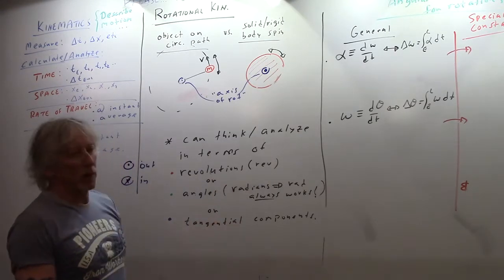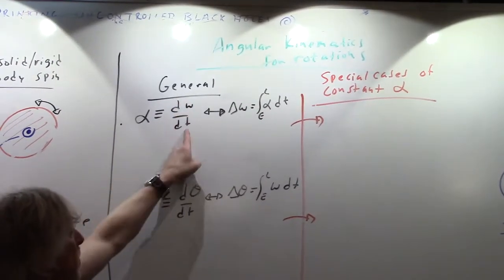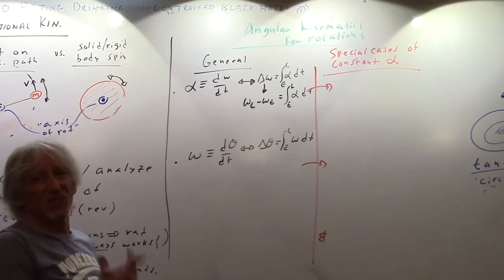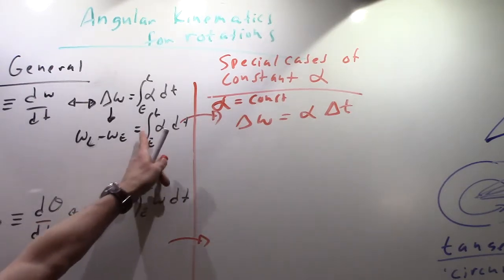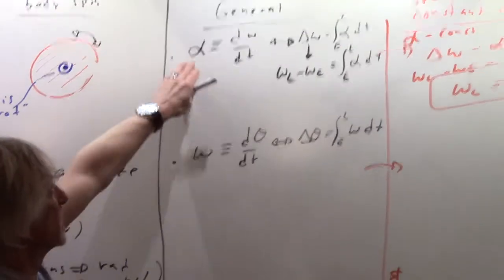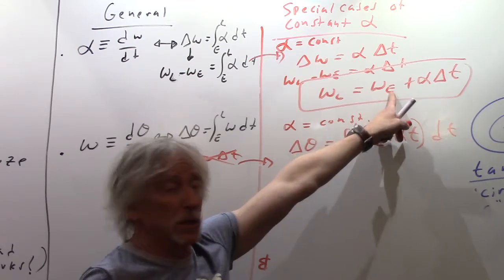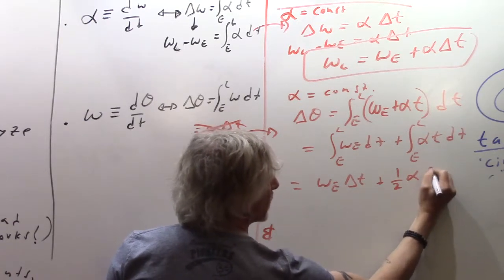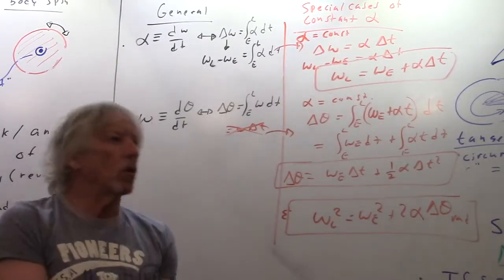P130 8 RotKin C MVI 0073